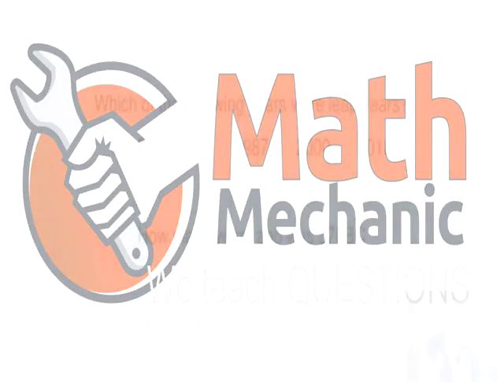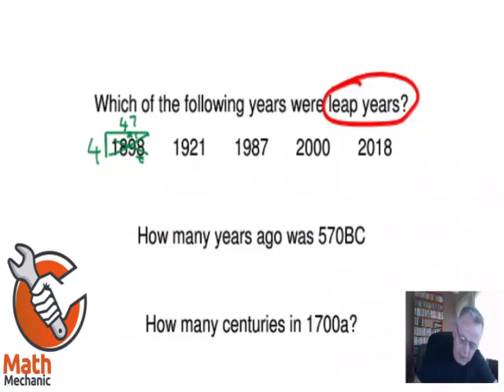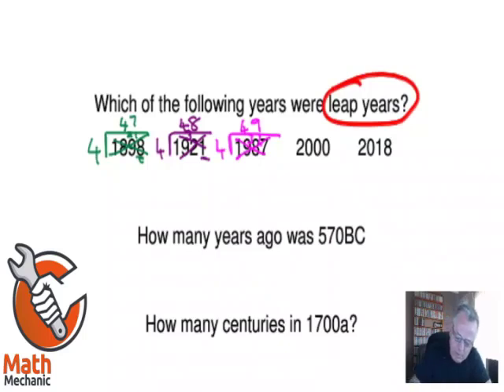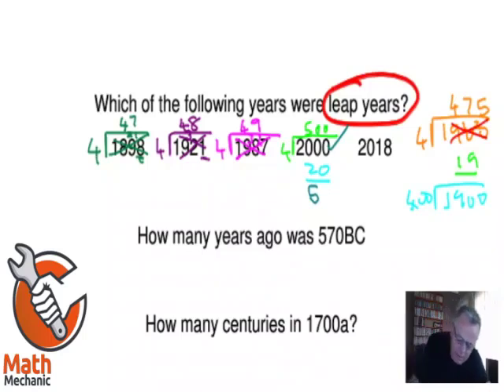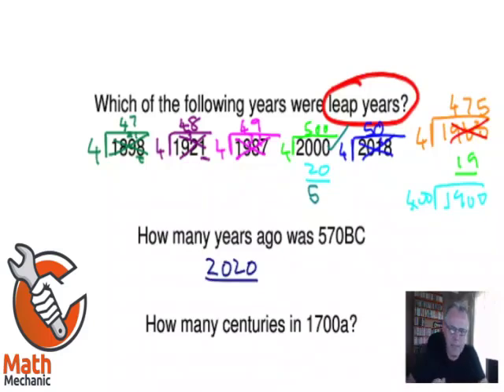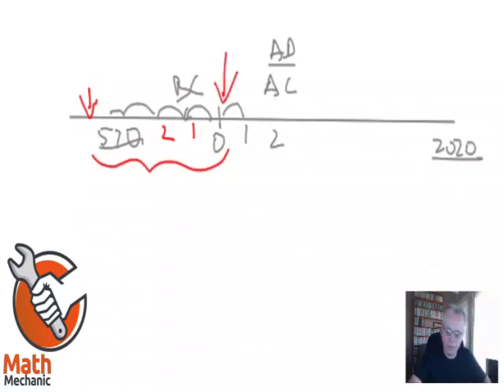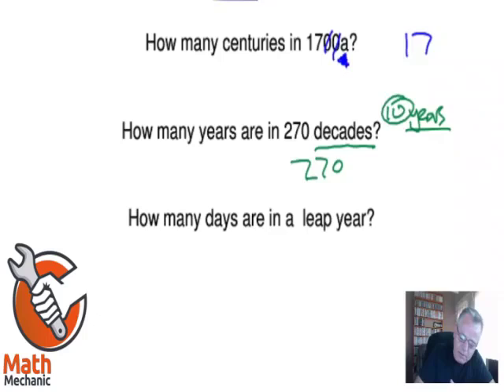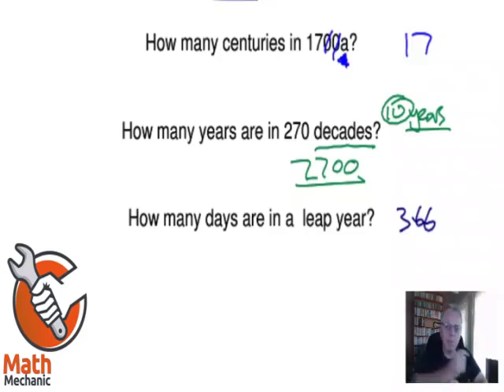Grade 6 Maths - Measurement